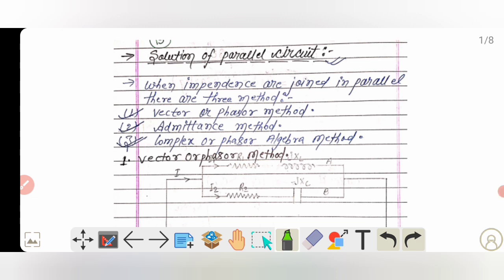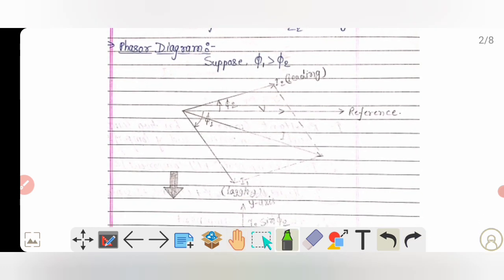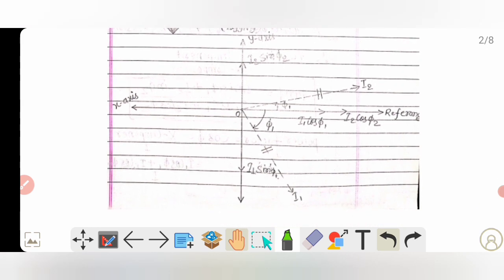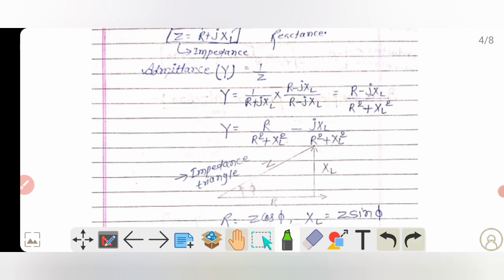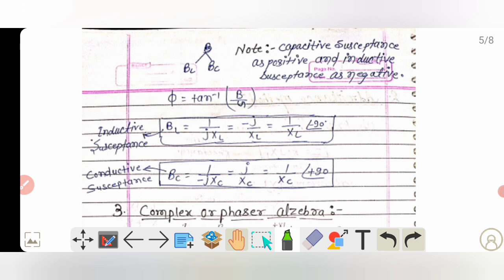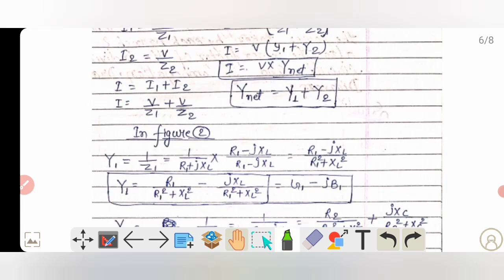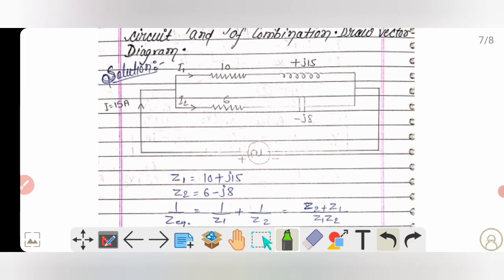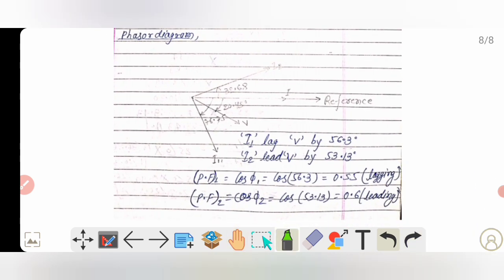Method of solution for R-L-C Parallel Circuit || Circuit Analysis || Lecture in English